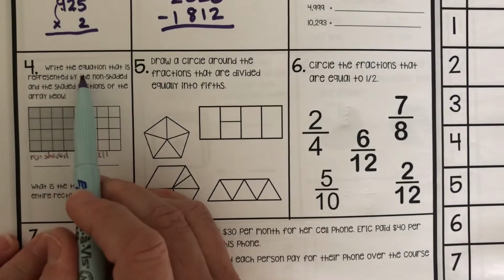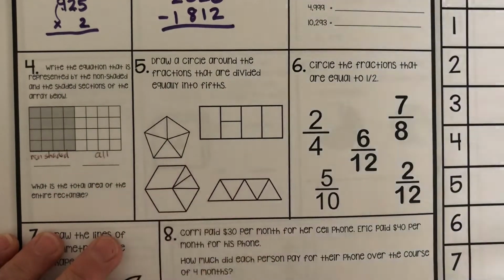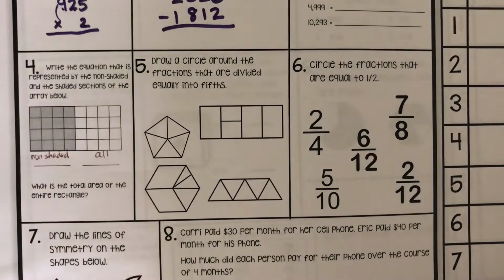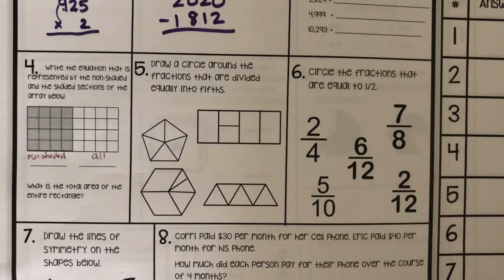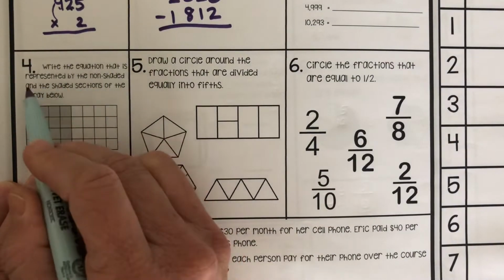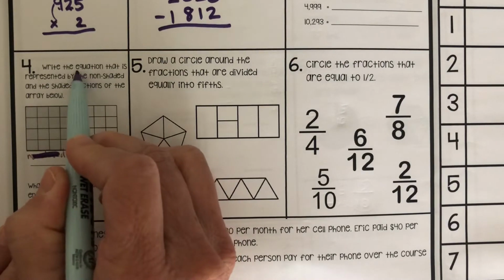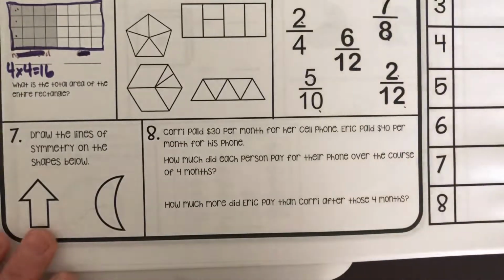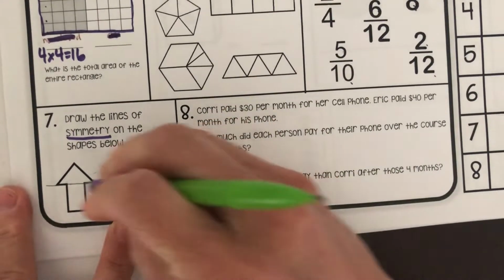March Spiral 14